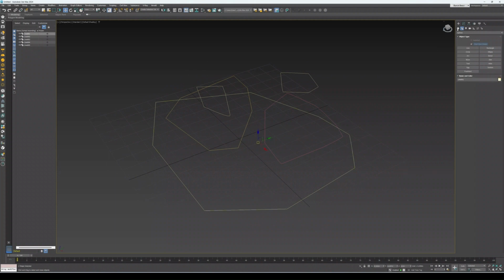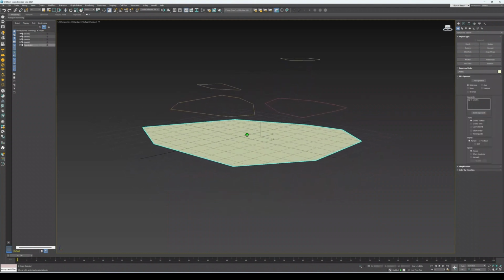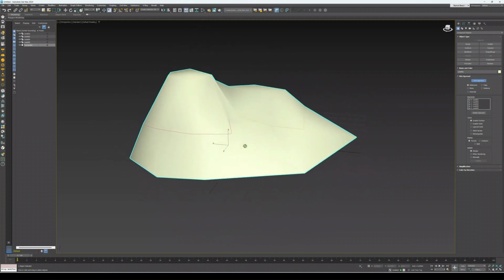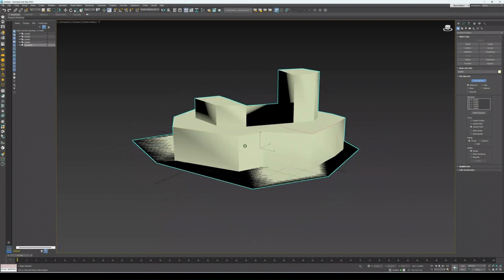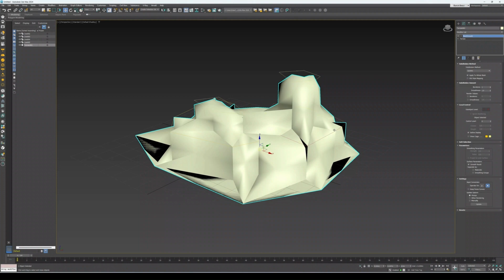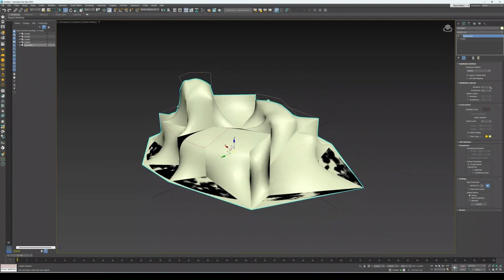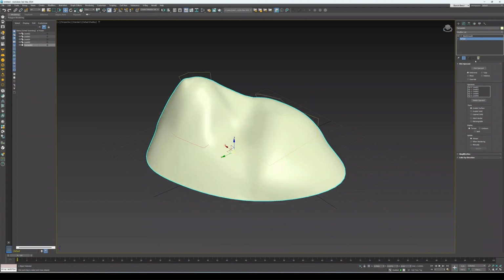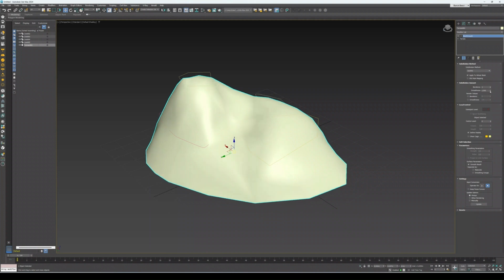TUTORIAL 03 Making Terrain in 3ds Max